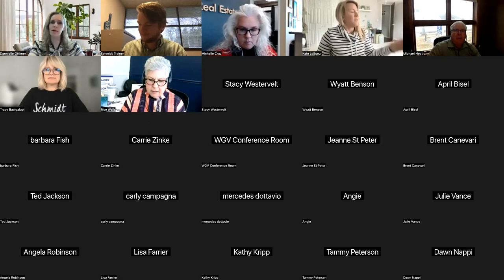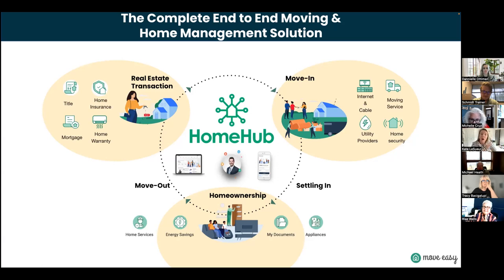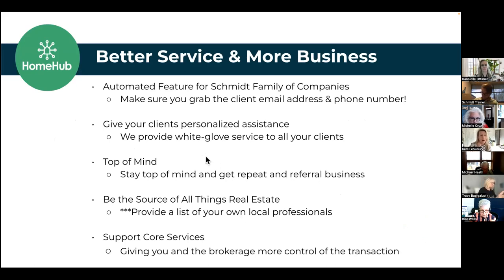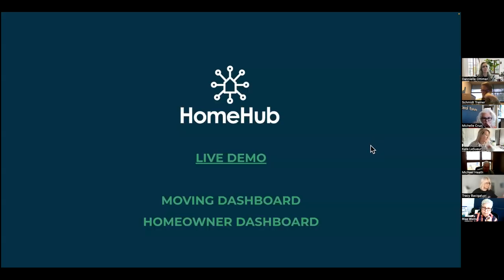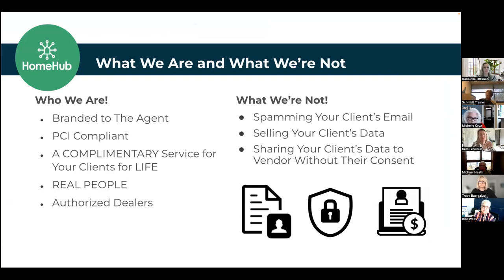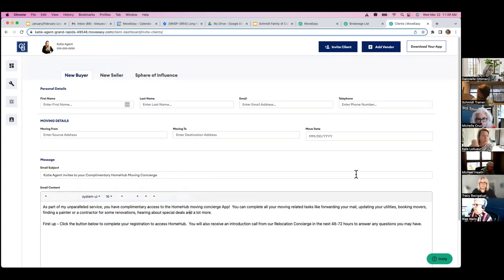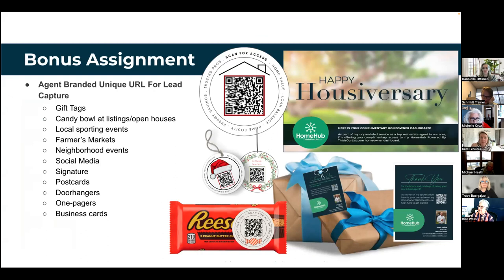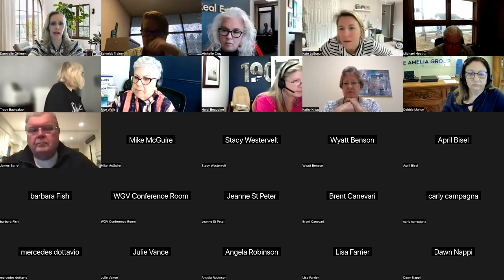HomeHub Informational, March 2023